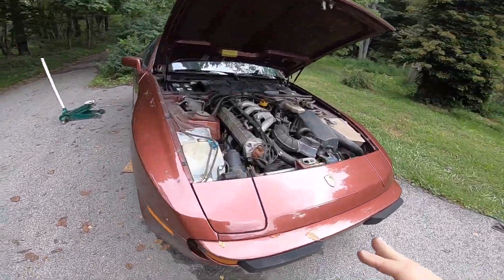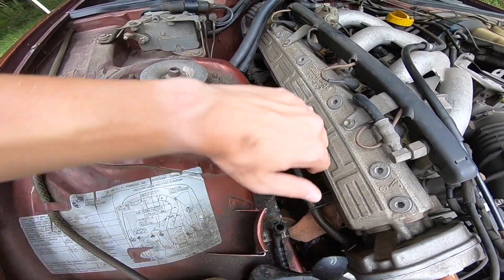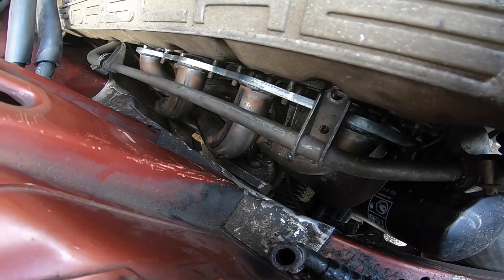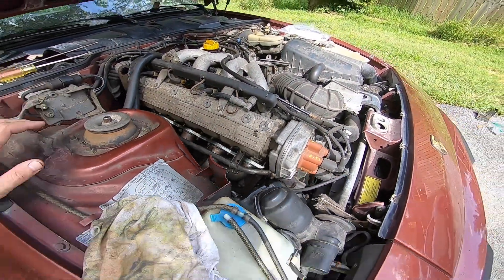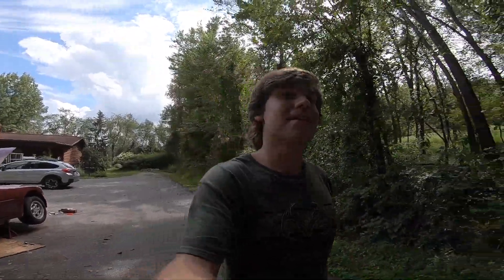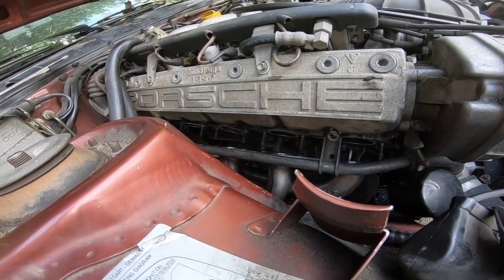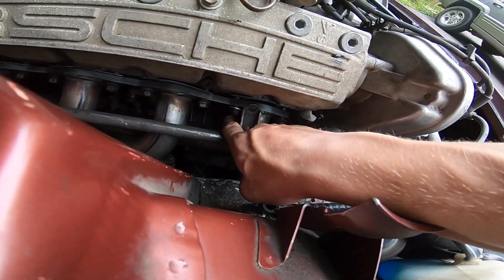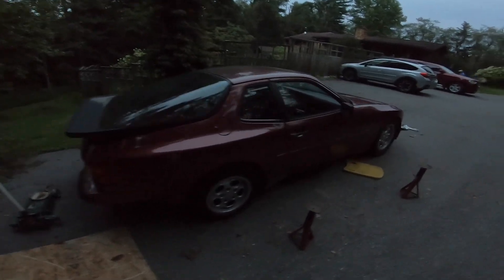Installing Lindsey Racing Headers on My Porsche 944 (FINALLY!!!)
Thank you to the fine gents in the Rennlist forums for giving me the tips to finally getting the headers in. It was a whole day process and I couldn't be happier.